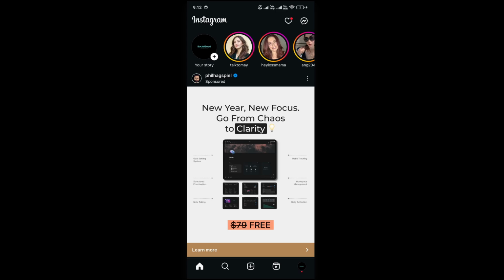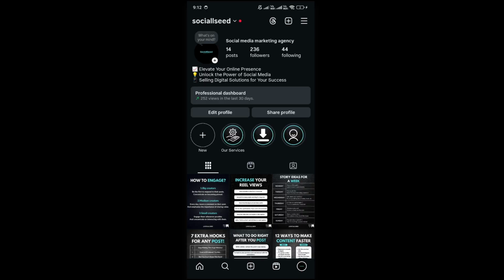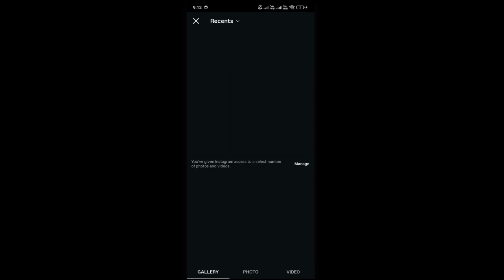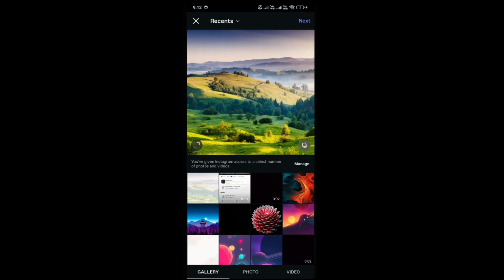How to Post Landscape Photos on Instagram Without Cropping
How to post landscape photos on Instagram without cropping and keep your full image visible! In this tutorial, you’ll learn how to post landscape photos on Instagram the right way using built-in settings and third-party tips. Discover how to maintain your photo’s original aspect ratio and avoid unwanted zoom or cut-offs. This step-by-step guide is perfect for photographers, creatives, and anyone wanting to showcase wide photos perfectly on Instagram.